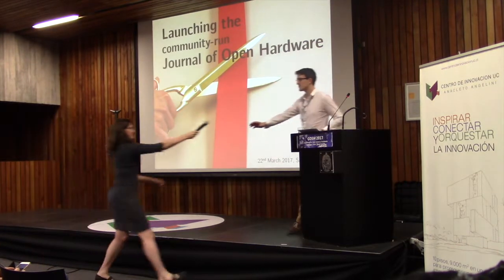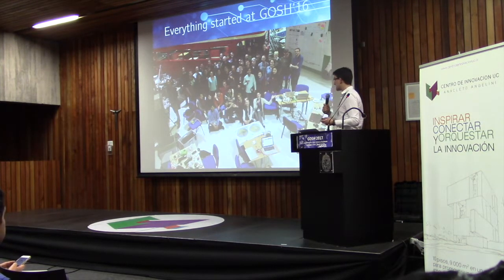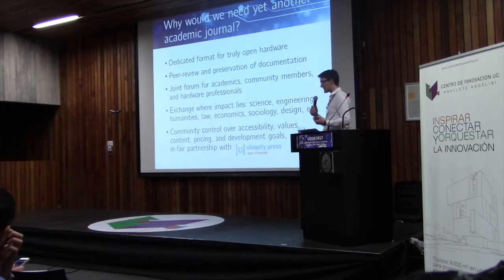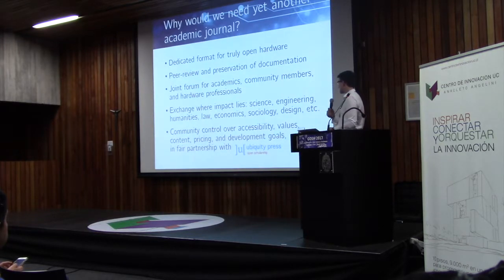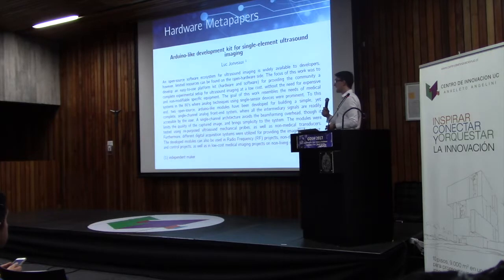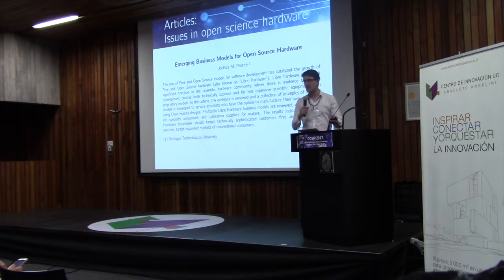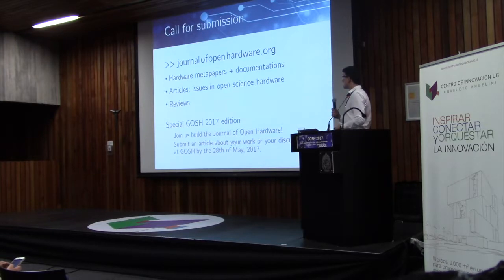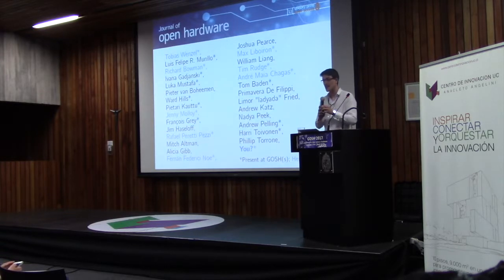Journal of Open Hardware - Tobey Wenzel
Journal of Open Hardware Launch at GOSH 2017 in Santiago de Chile, 23 March 2017